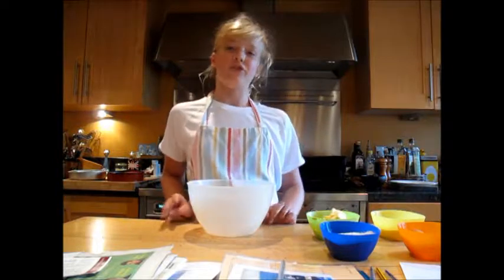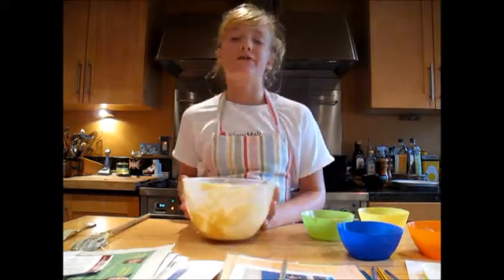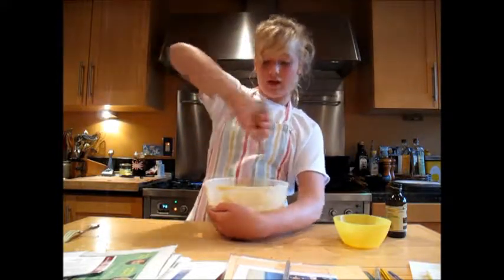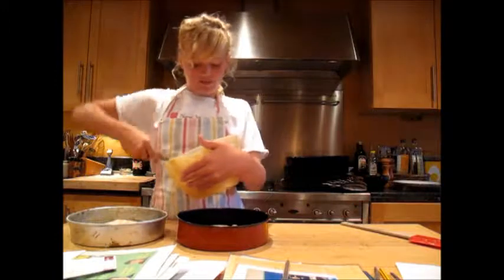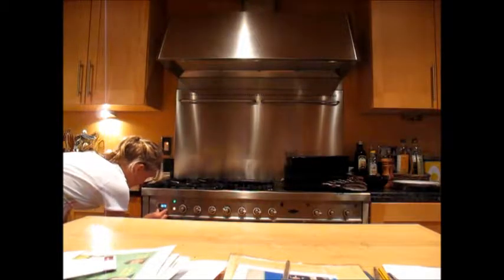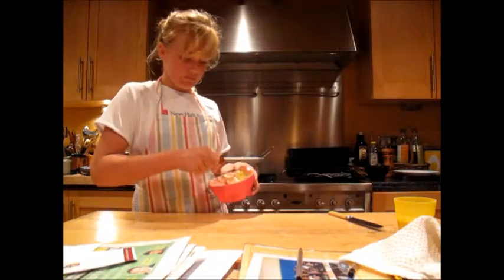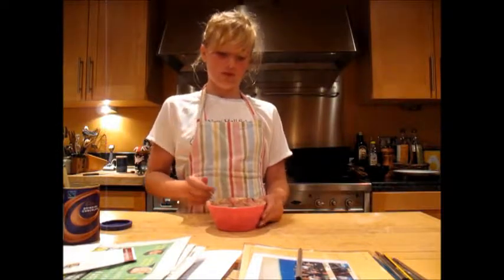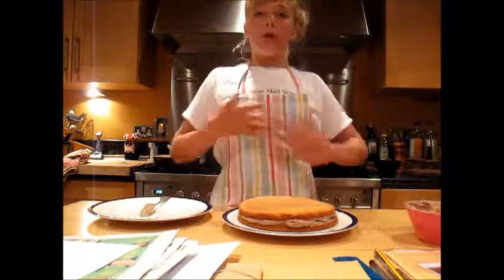My Little Cousin Cooking